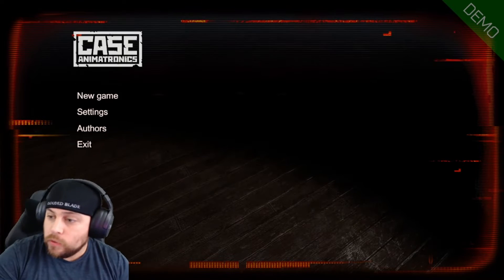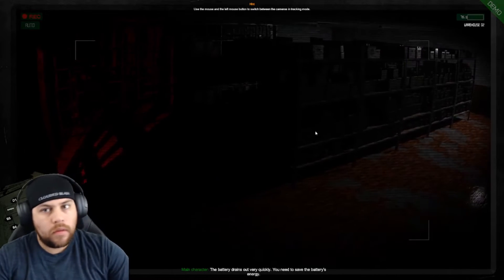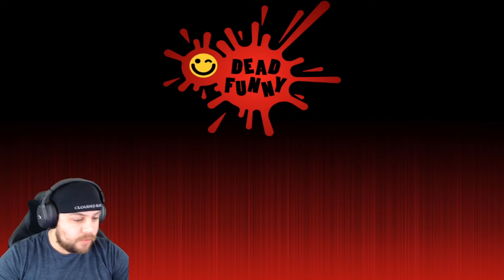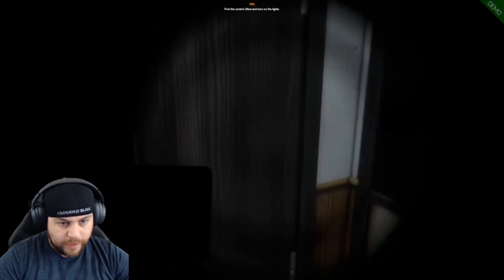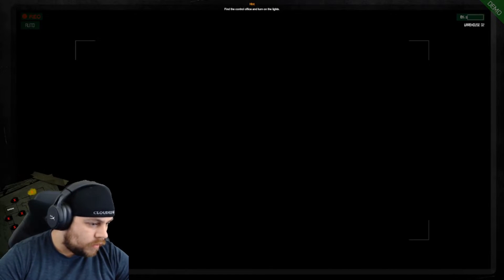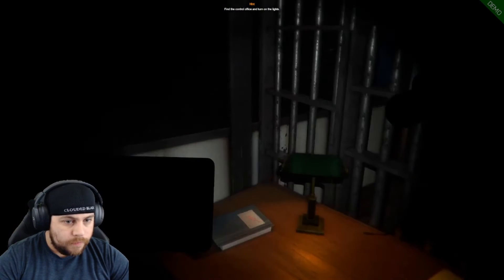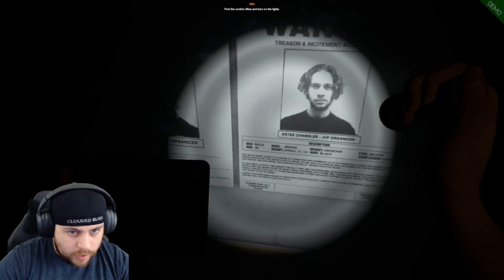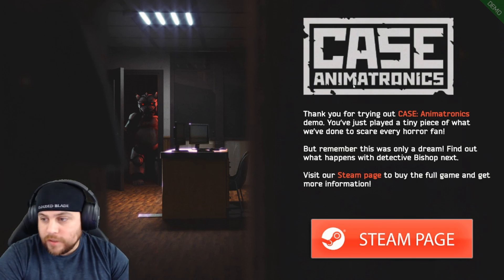Dead Funny Filler (Case: Animatronics)